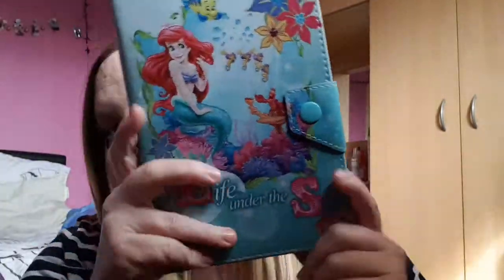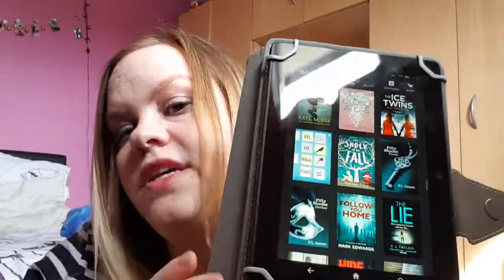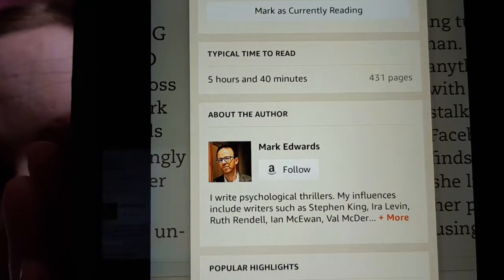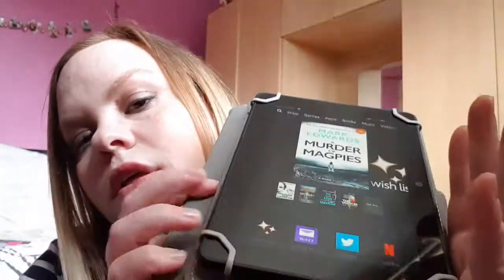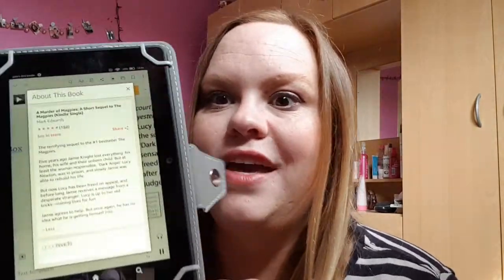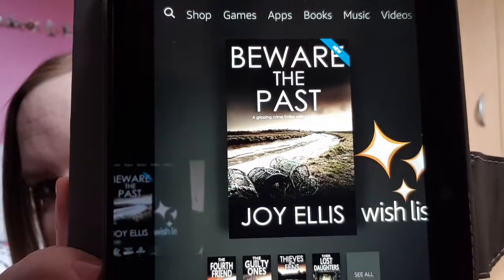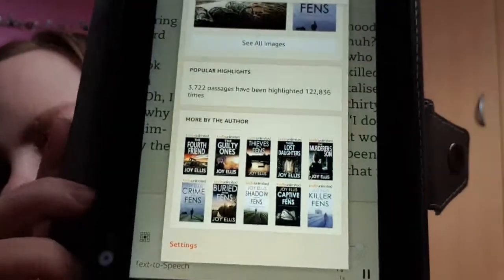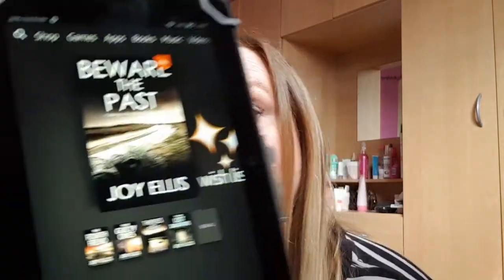I love books and I cannot lie 💜📚📖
Being a huge bookworm and loving the escape of reading I wanted to share my love of books and what I like to read. I was inspired by fellow YouTuber Katie Snooks. here is a link to her channel

also, you should totally check out the following books on Amazon
The Magpies By Mark Edwards
A Murder Of The Magpies By Mark Edwards.
Beware The Past By Joy Ellis.
My Beautiful Struggle By youtube Jordan Bone Here is her link to the channel,

Reasons To Stay Alive By Matt Haig